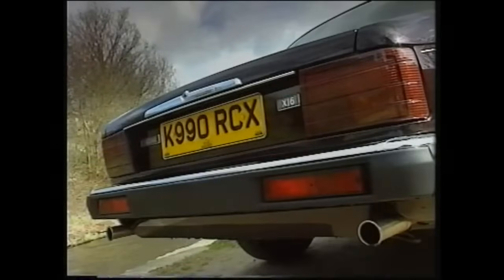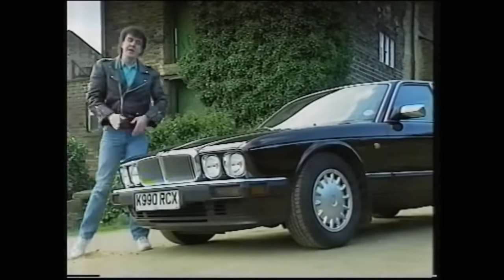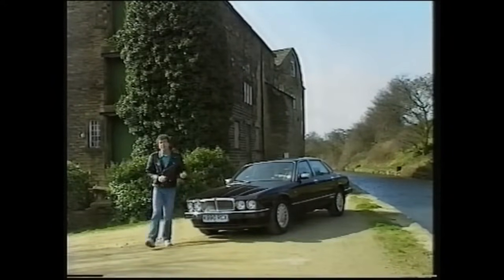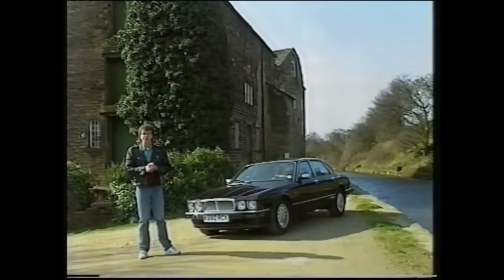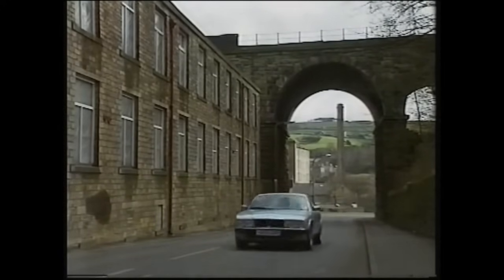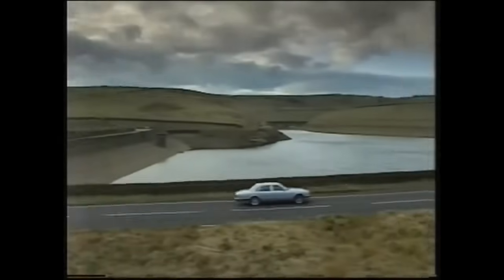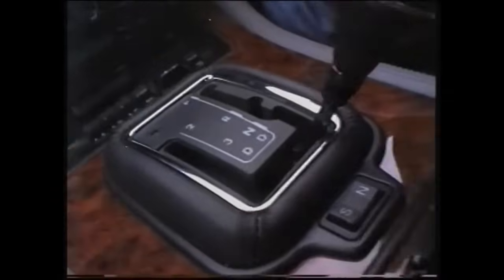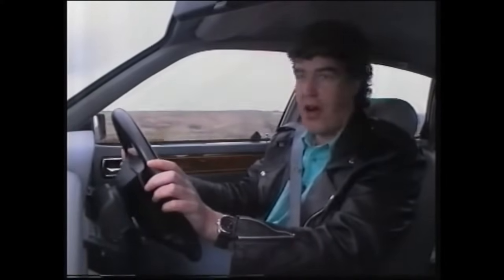Jaguar XJ12: Jeremy Clarkson's review. 1993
Jeremy Clarkson reviews the new V12 version of the XJ40; the XJ81 Jaguar XJ12. BBC Top Gear, 1993